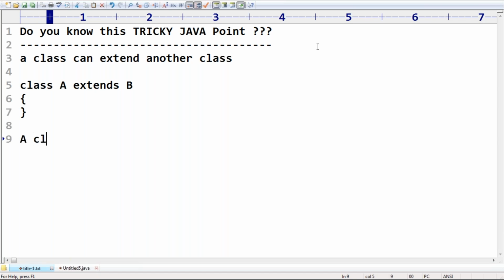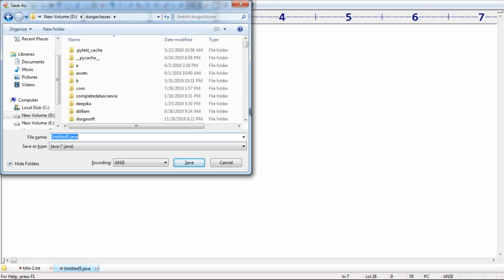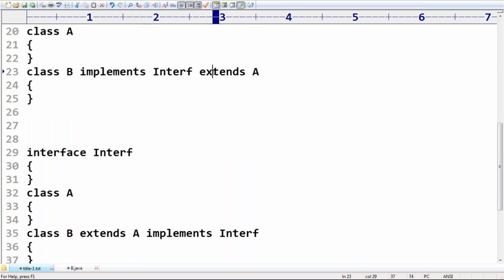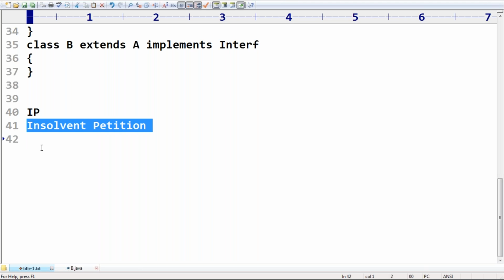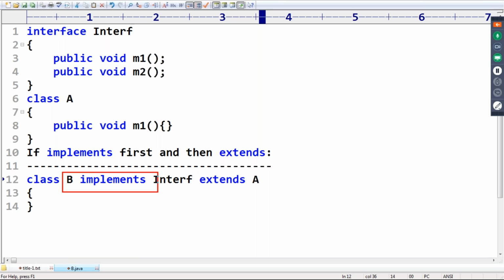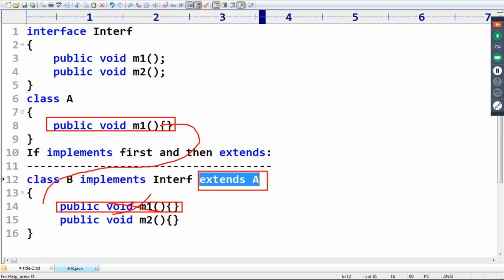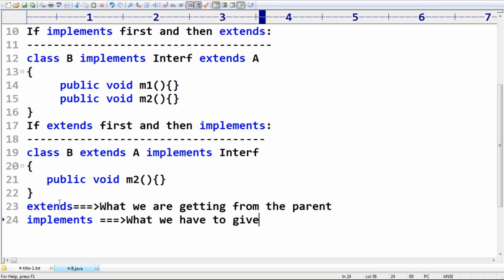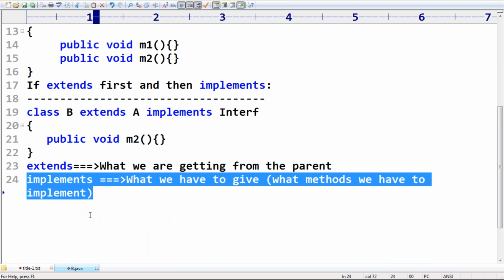Java tutorials | Do you know this TRICKY JAVA Point ??? by Durga sir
Do you know this TRICKY JAVA Point ???
a class can extend another class

A class can implements any number of interfaces.

A class can extend another class and can implement any number of interfaces simultaneously.

interface Interf
class A
class B implements Interf extends A

interface Interf
class A
class B extends A implements Interf

interface Interf
 public void m1();
 public void m2();
class A
 public void m1(){}
If implements first and then extends:
  public void m1(){}
  public void m2(){}
If extends first and then implements:
   public void m2(){}
extends===What we are getting from the parent
implements ===What we have to give (what methods we have to implement)